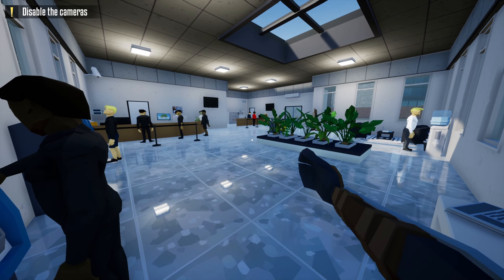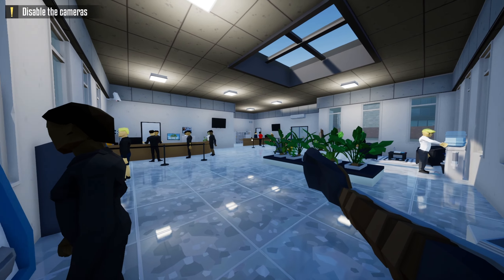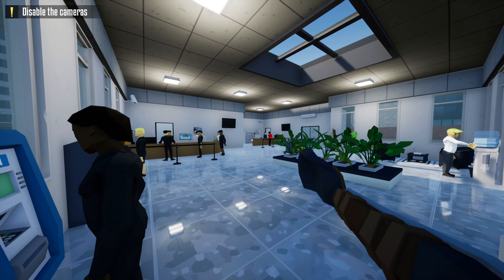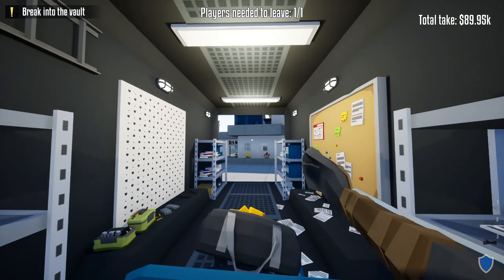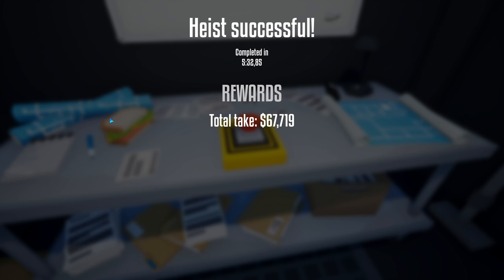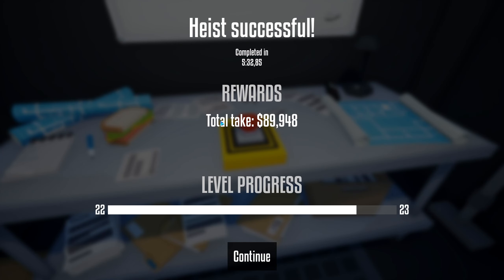"Solo" How to steal liberty hawk bank | One-Armed-Robber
Liberty hawk bank solo stealth, you will earn 89,000 dollars ENJOY!